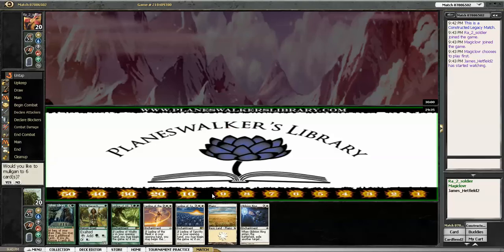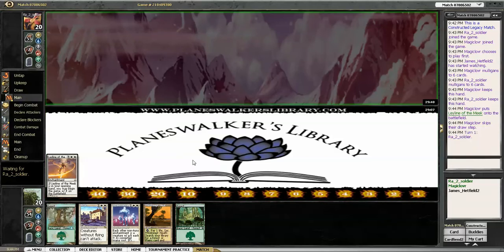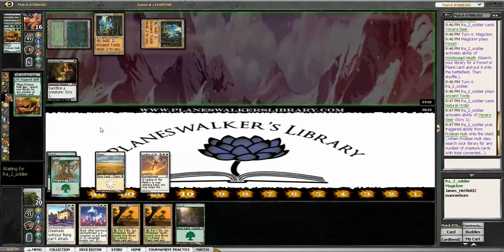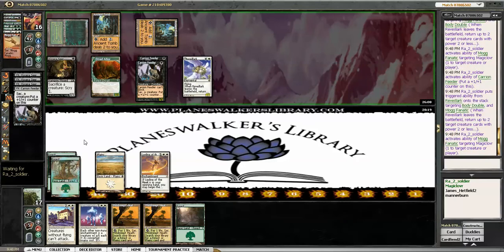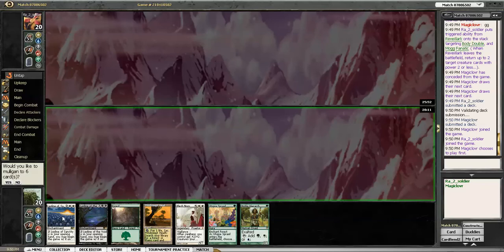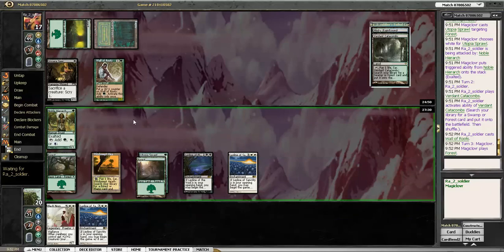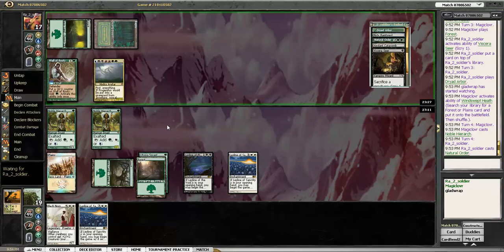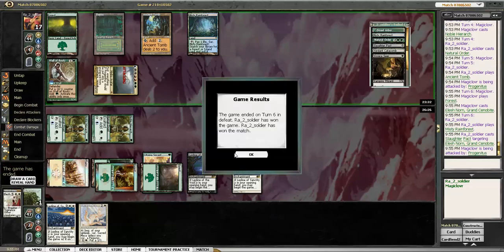MTGO Legacy - Opalesence vs. NO-hulk.mp4